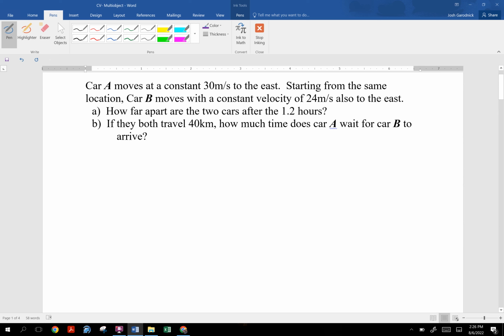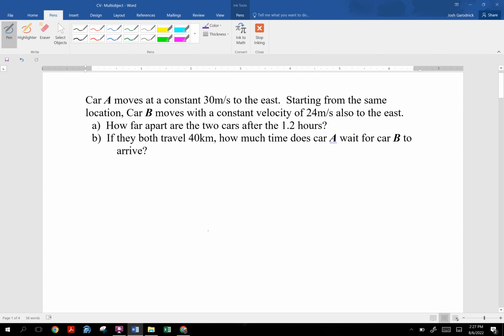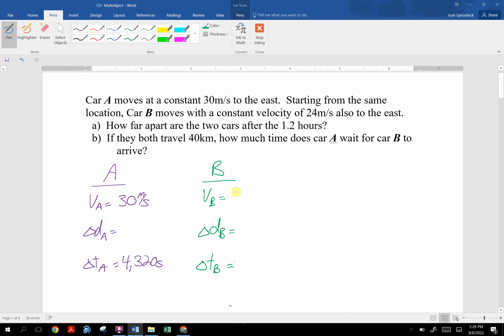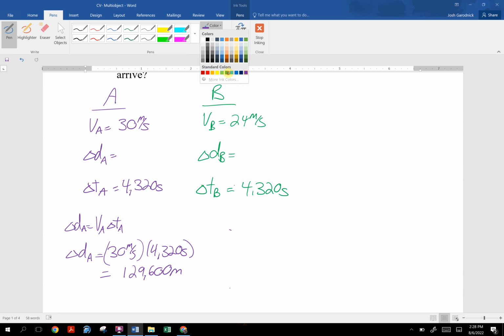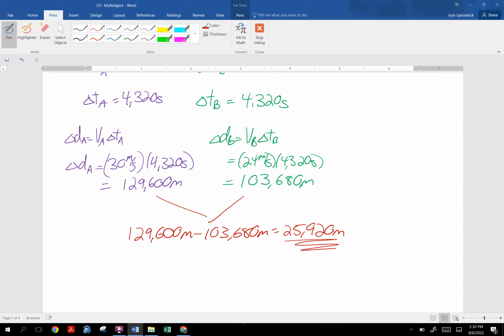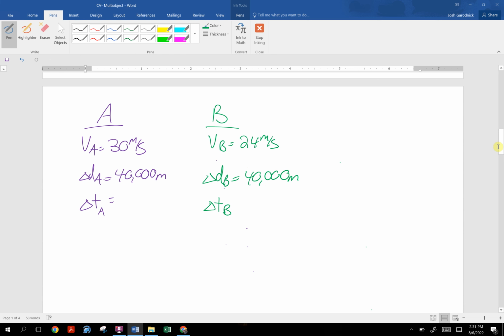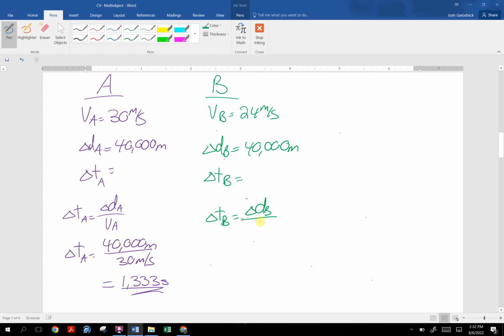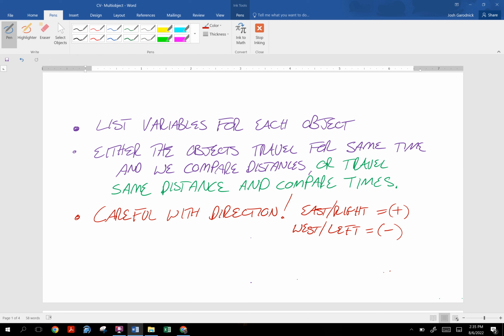Garodnick Multiobject Constant Velocity